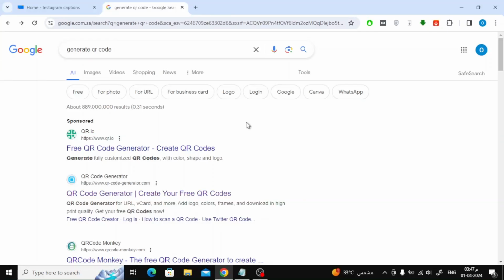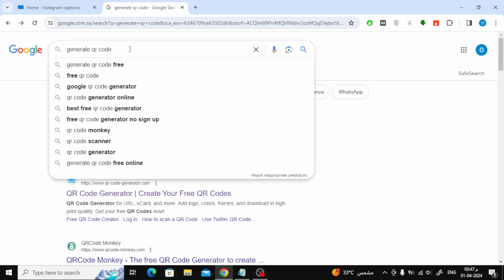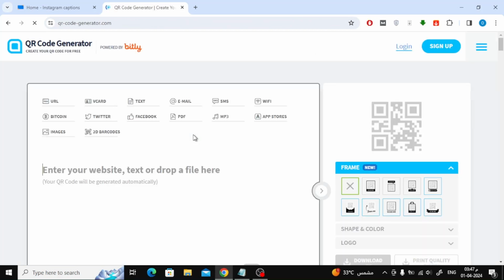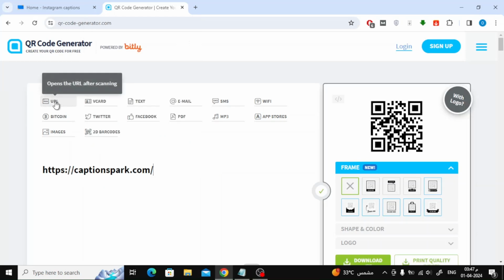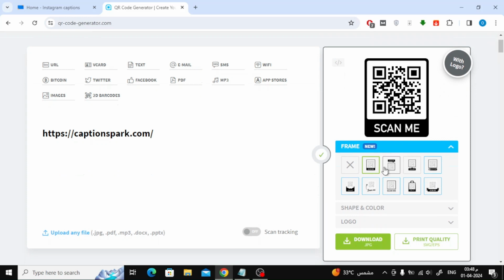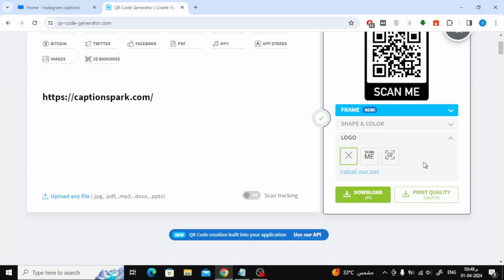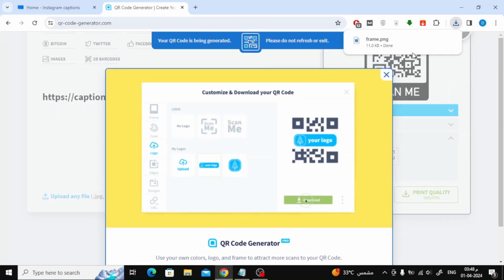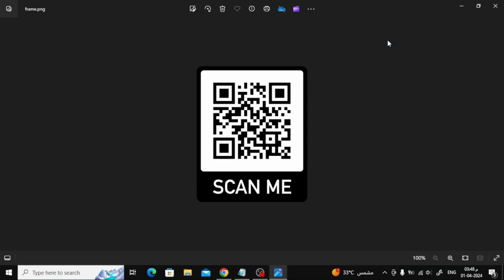How To Make QR Code For Website Link Free | Easy Tutorial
In this tutorial, we'll walk you through the simple steps to create a QR code for your website link absolutely free. QR codes have become increasingly popular as they offer a convenient way to share website URLs, allowing users to quickly access content using their smartphones or other devices.